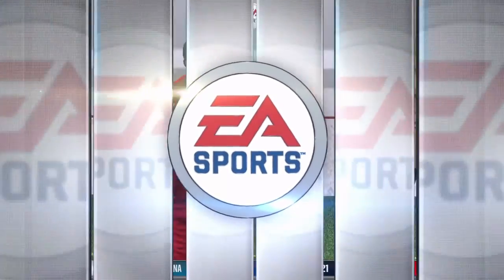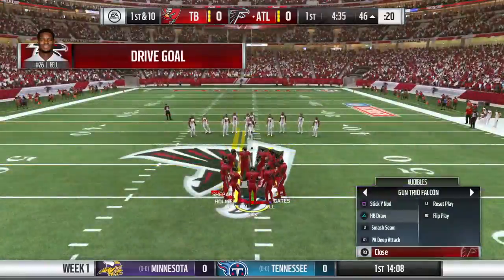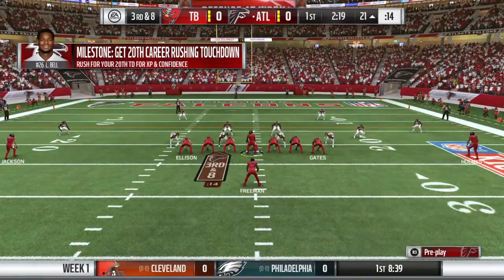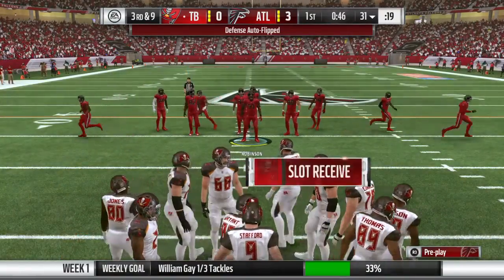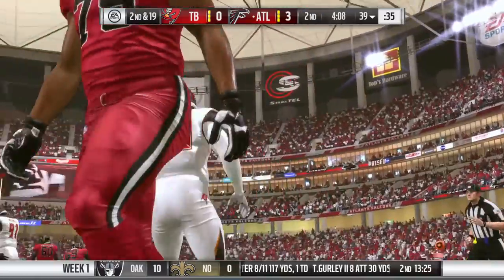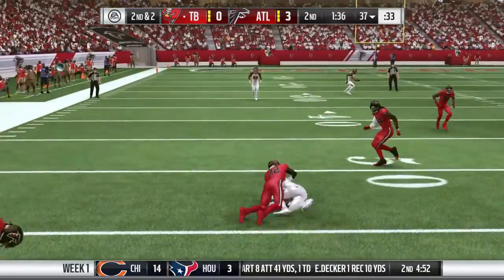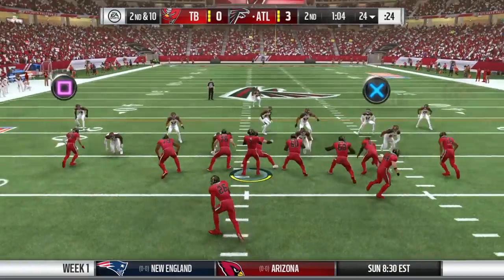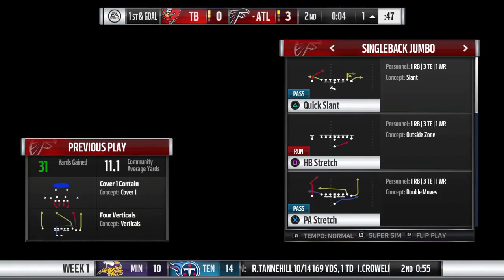Madden NFL 17_20180818002637